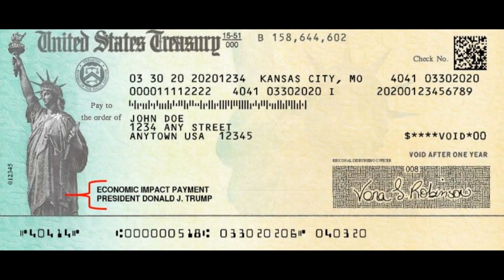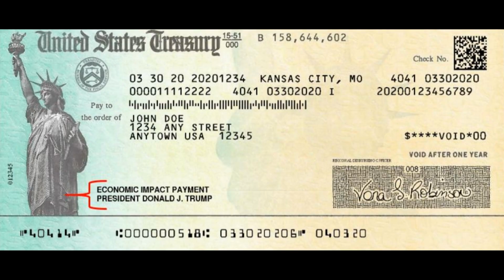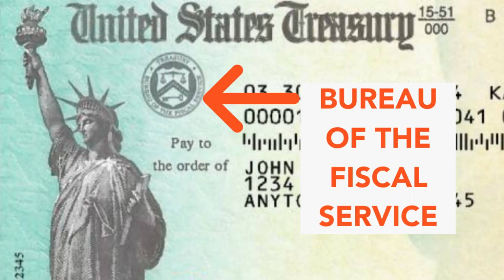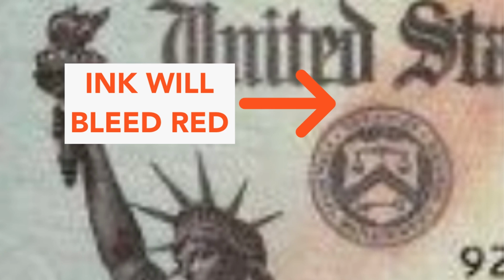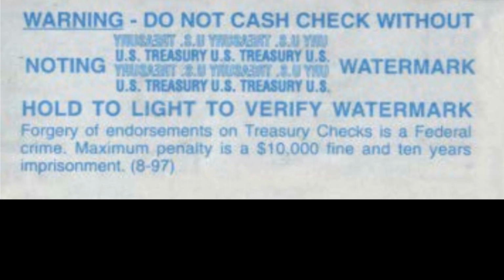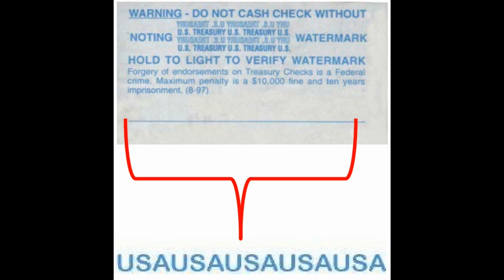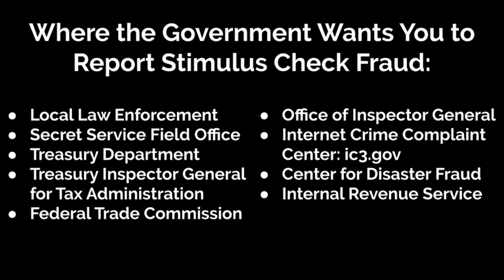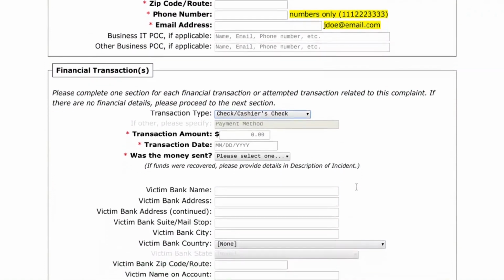HOW TO SPOT A FAKE STIMULUS CHECK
In this video I show you how to spot a FAKE stimulus check using information directly from the Secret Service.

I cover:

2:16 - the memo line and why you should NEVER see the word "stimulus" on your stimulus check
3:39 - the Treasury Seal to the upper right of the Statue of Liberty
4:22 - the special bleeding security ink used on the Seal
4:58 - the watermark
5:16 - the ultraviolet overprinting
6:12 - microprinting on the back
7:16 - what you should do if you think you received a fake stimulus check

Where the Government Wants You to Report a Fake Stimulus Check:

- Local Law Enforcement